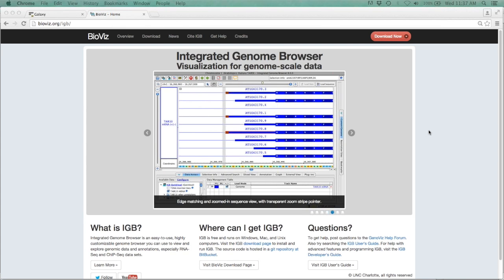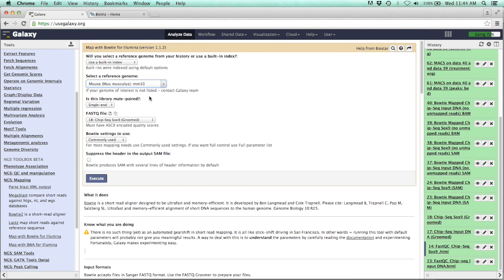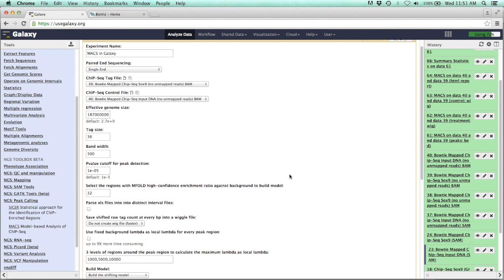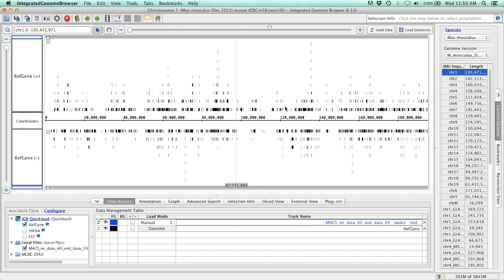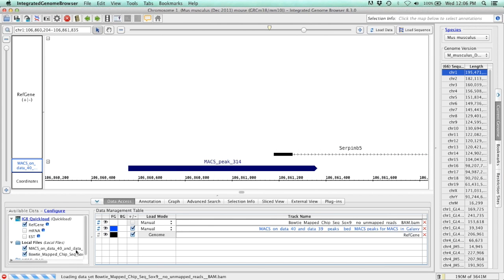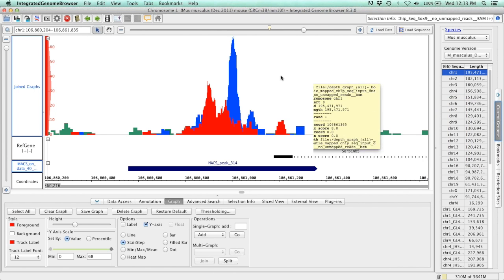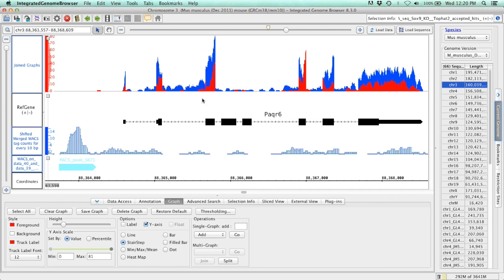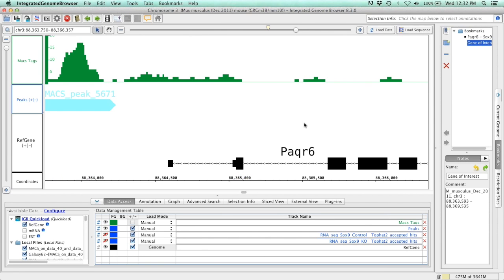ChIP-Seq walk-through (High resolution version)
Learn how to visually analyze ChIP-Seq data using Integrated Genome Browser and Galaxy.